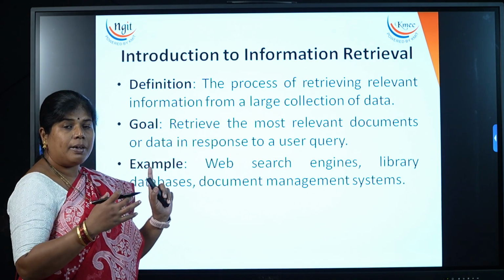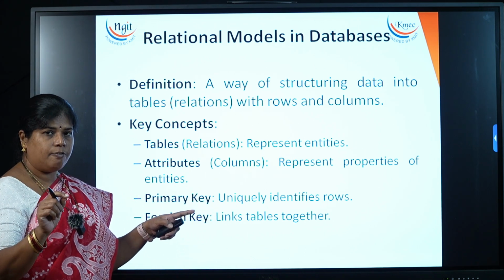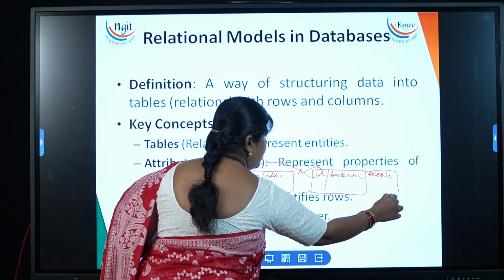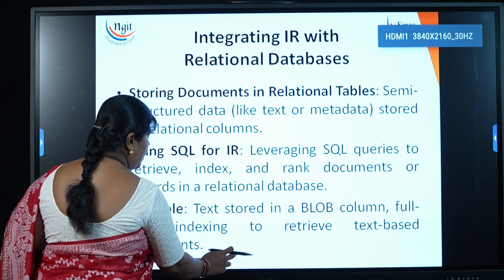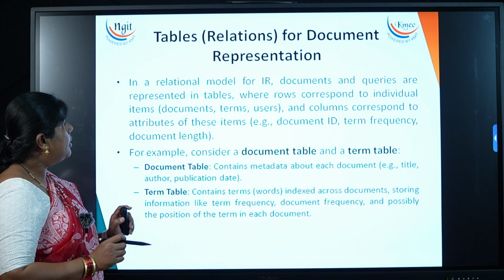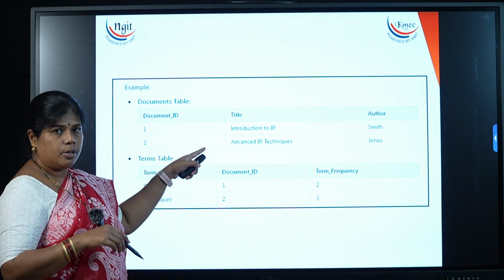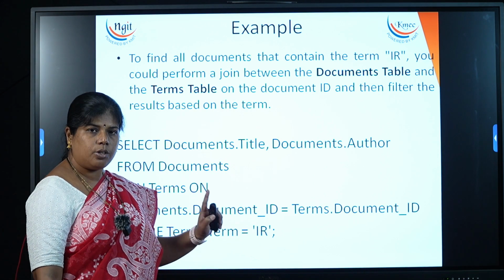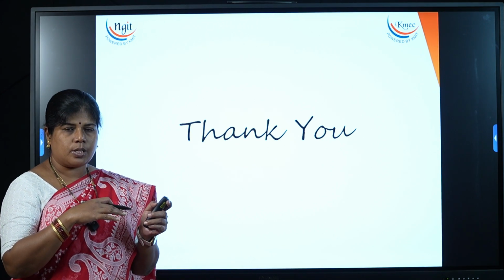5.2 relational IR